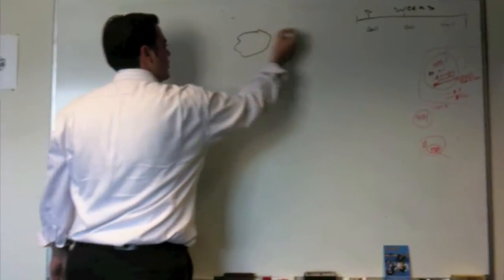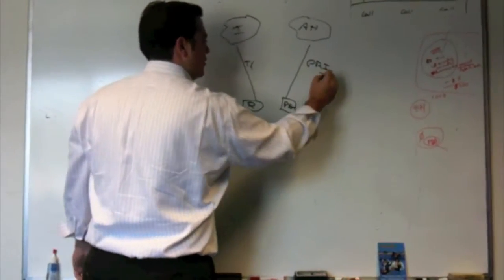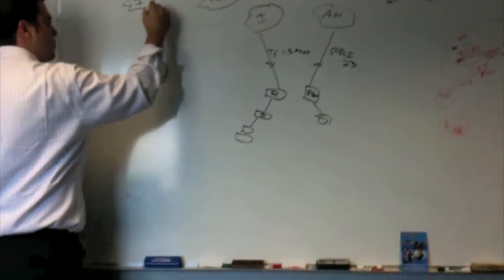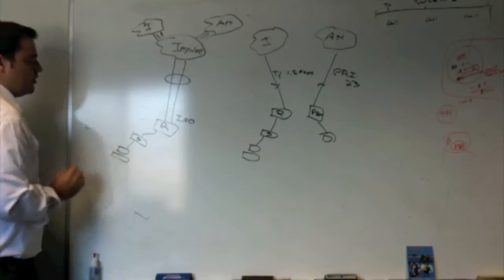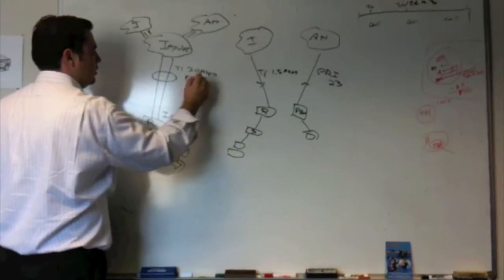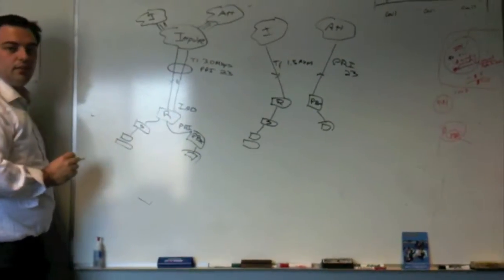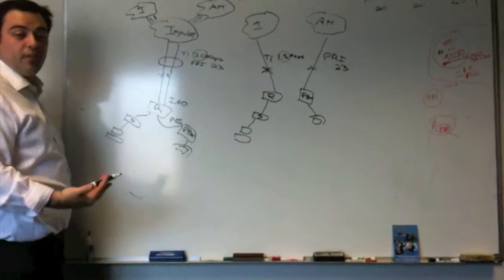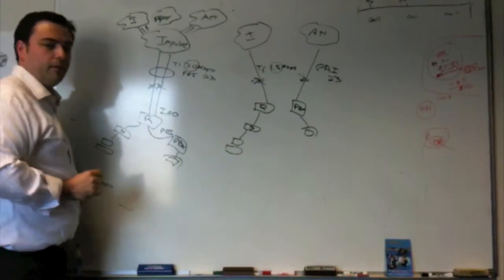Impulse Dynamic PRI 2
Chris shows the benefits of an Impulse PRI 2.0